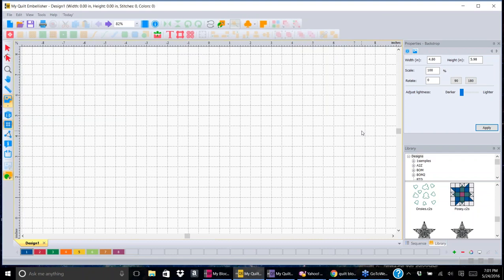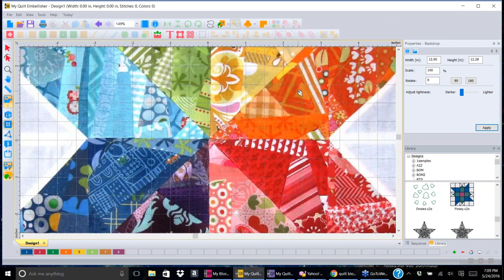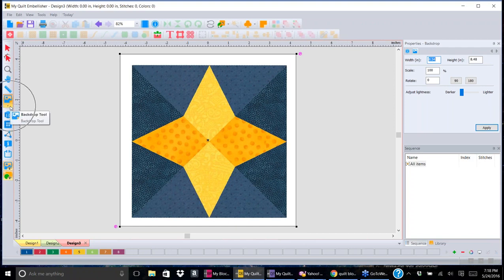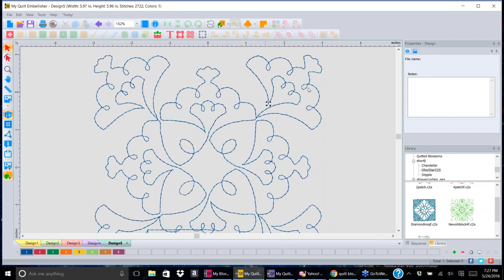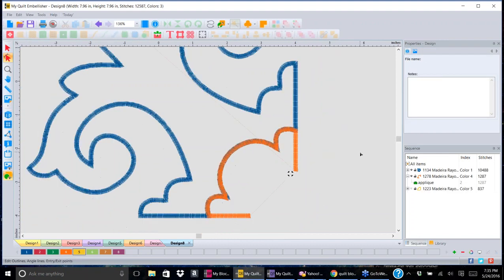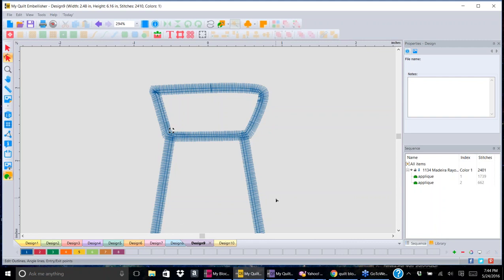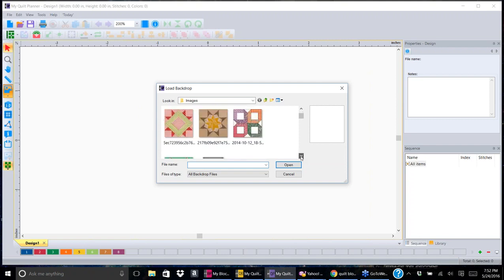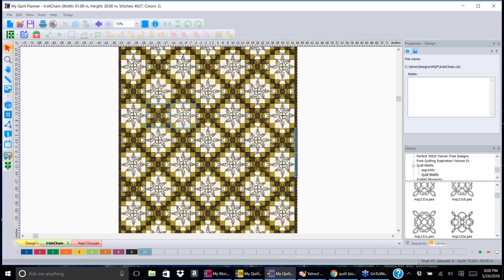DIME MBP MQE MQP: Backdrops Exposed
Presenter: Tamara Evans, Our Inspiration Consultant

Inspiration Software Platform: My Block Piecer/My Quilt Embellisher/My Quilt Planner

Investigate the many uses and benefits of the backdrop tool in all of the DIME quilting software programs. Whether you are creating a single block or decorating an entire quilt, the backdrop tool can be a powerful assistant. Join Tamara to discover what they are, where they come from, how to create them and how to use them to your creative advantage!

Tools: Backdrop, Print Preview